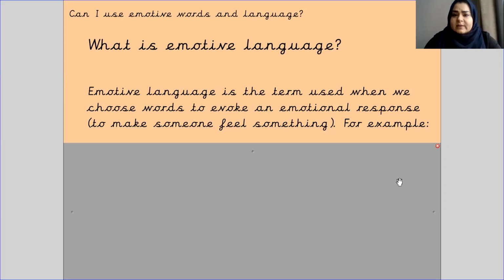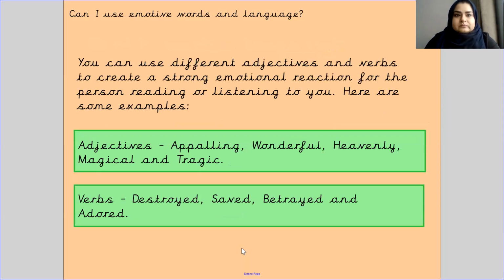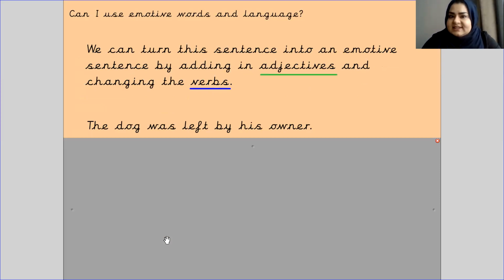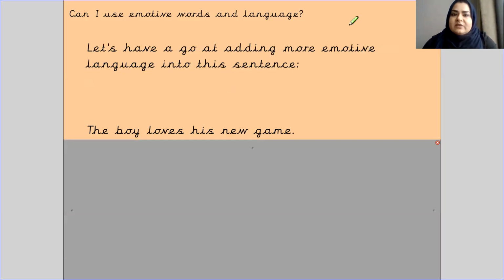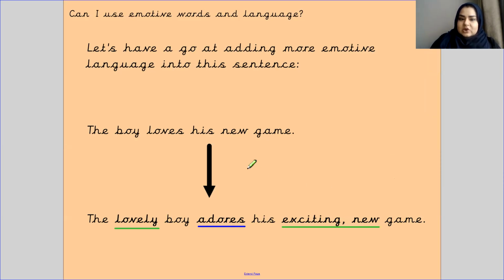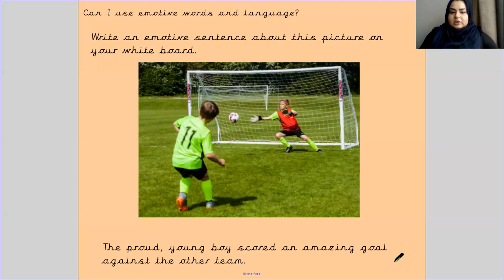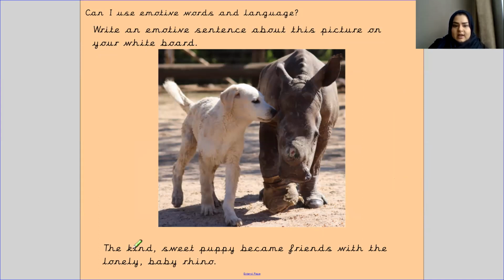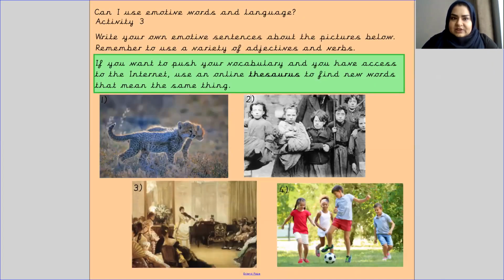Year Three - 2nd February - Pankhurst - English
In today’s lesson you will learn about emotive language. You will understand why emotive language is used in sentences and how to use them when using adjectives and verbs.